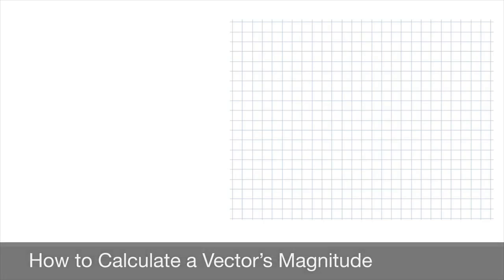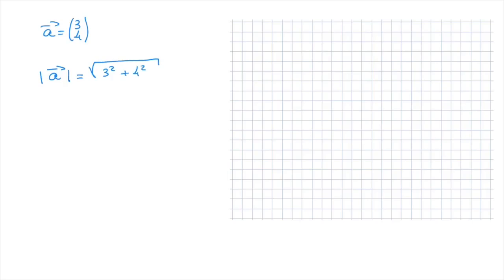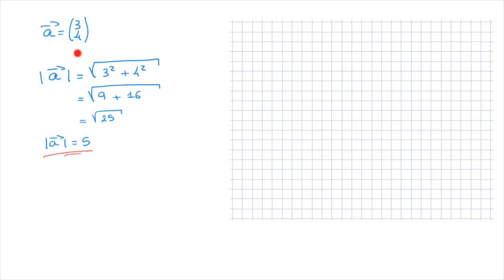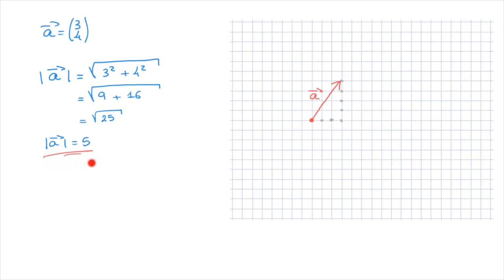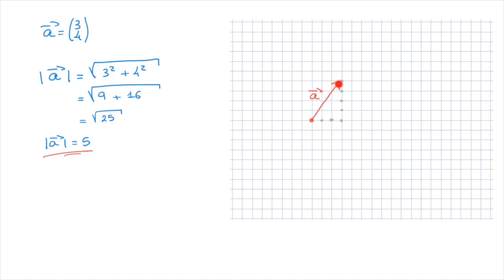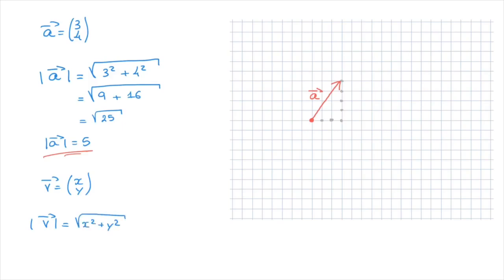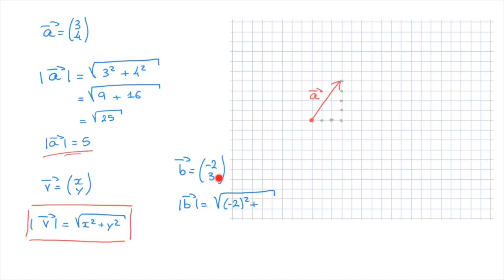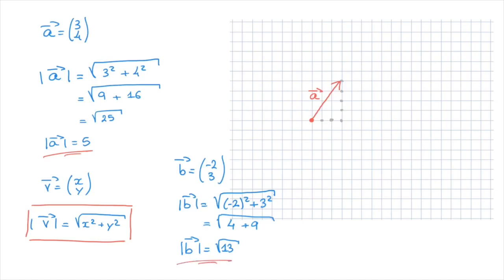How to Calculate a Vector’s Magnitude, also called Modulus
We learn how to calculate the magnitude of a vector. Magnitude is sometimes called modulus. The formula is given and the method is clearly explained with two worked examples. We also discuss the meaning of the magnitude and how it can be interpreted differently for different scenarios such as:
- speed is the magnitude of a velocity vector
- distance is the magnitude of a displacement vector